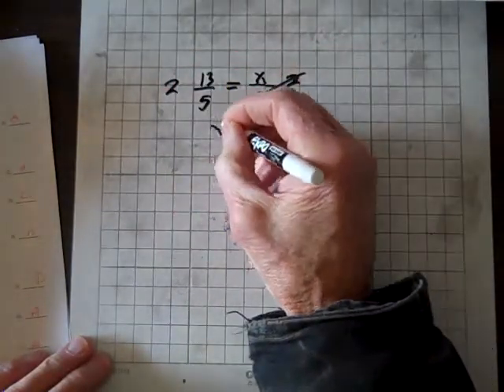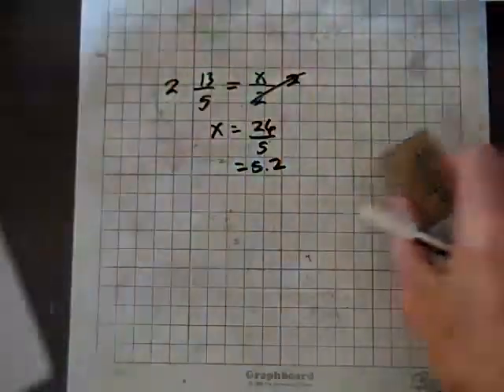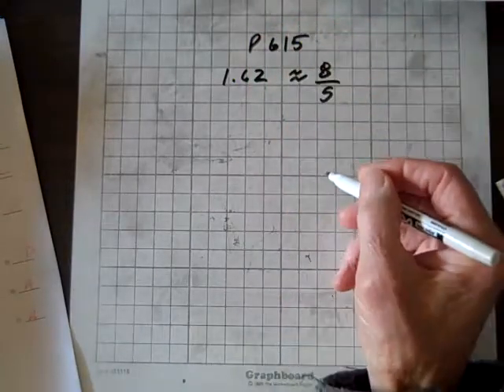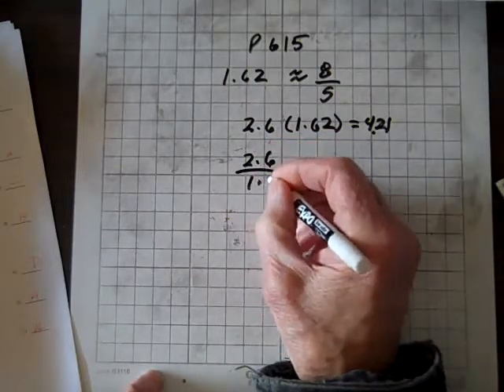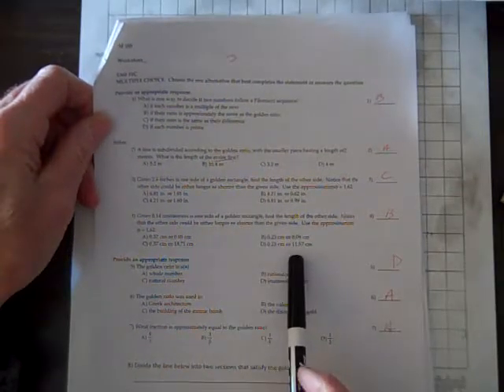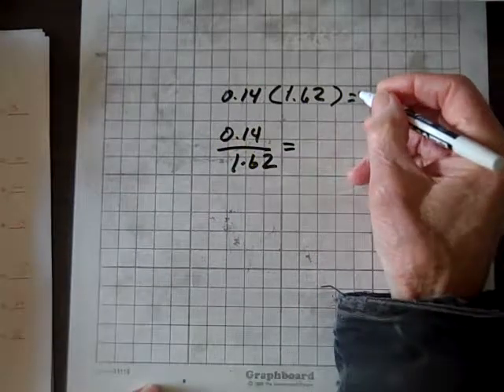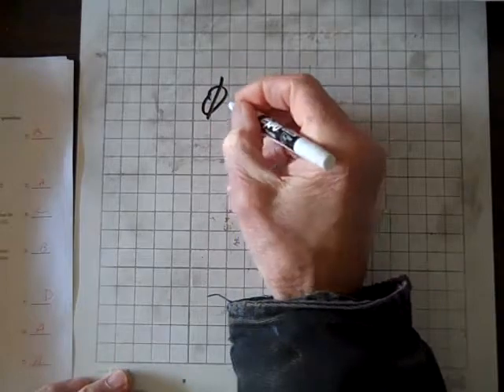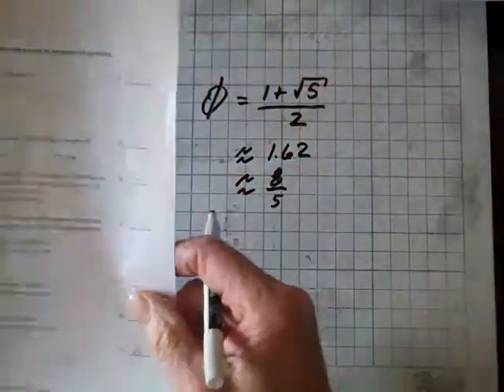Contemporary Math Unit 11C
The Golden Ratio Worksheet